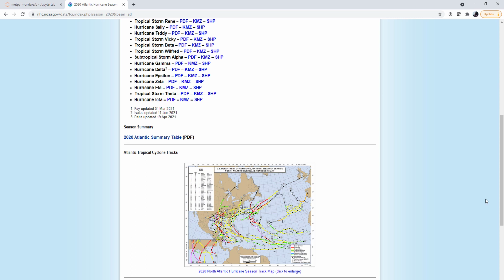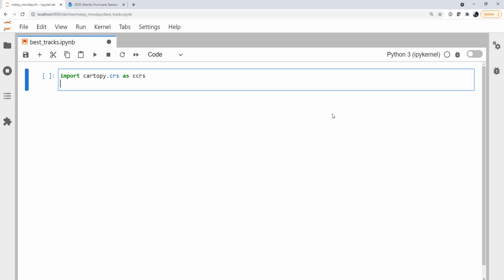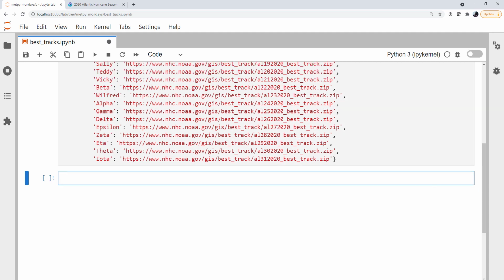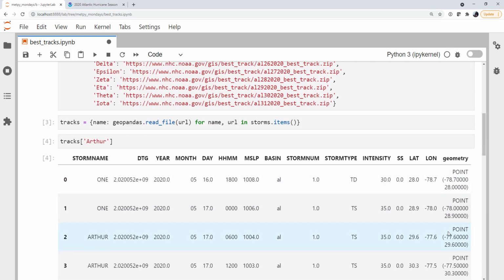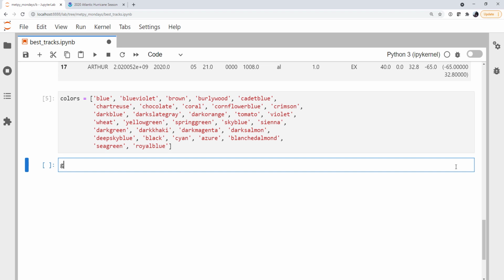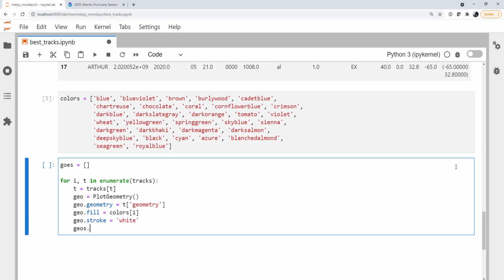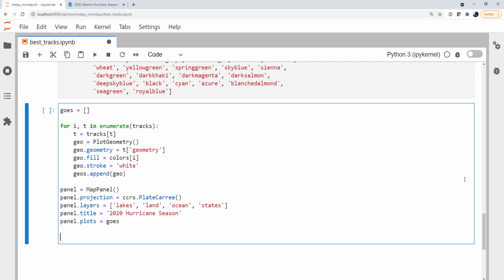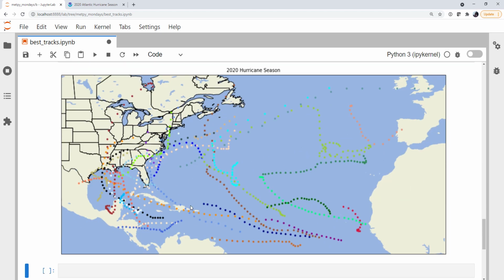MetPy Mondays #197 - Declarative Plotting All 2020 Hurricane Tracks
We plot all 2020 hurricanes using MetPy's declarative plotting interface!